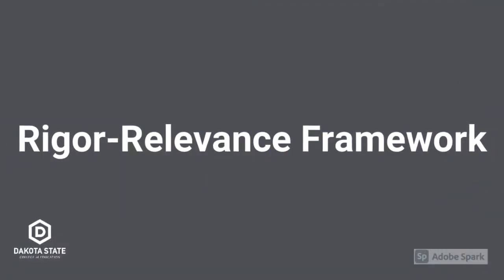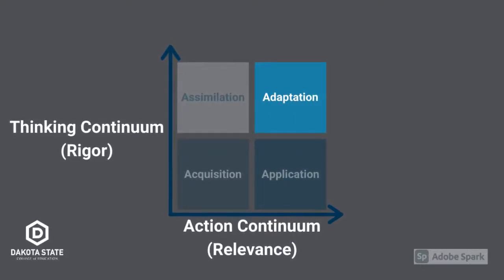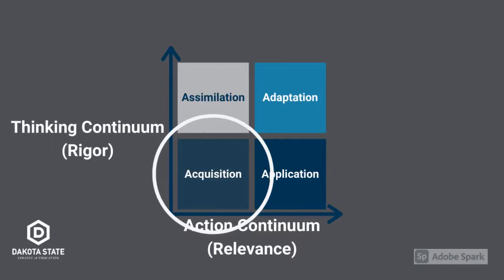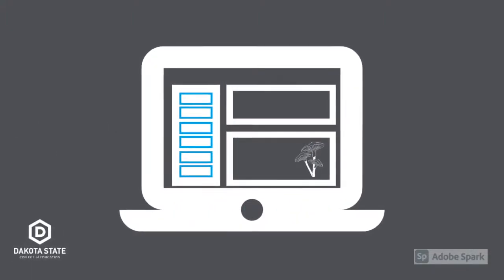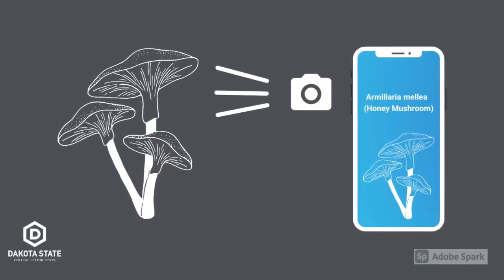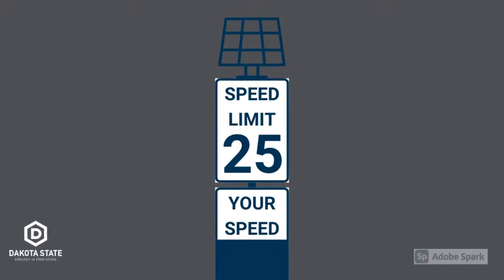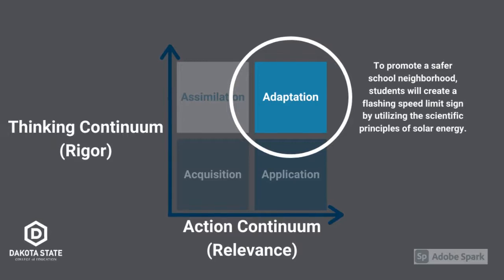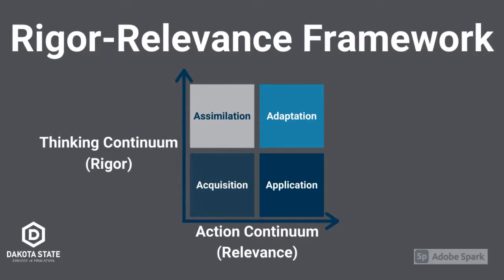The Rigor Relevance Framework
This video explains what the Rigor-Relevance Framework is and how to apply it in the classroom.